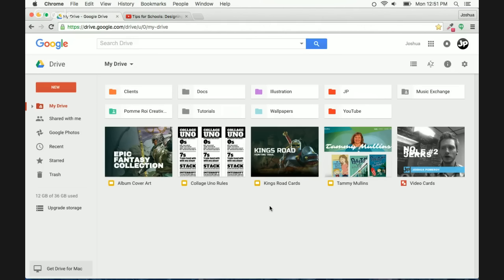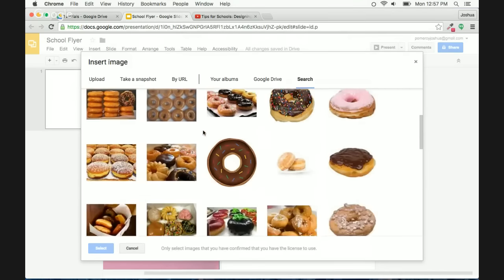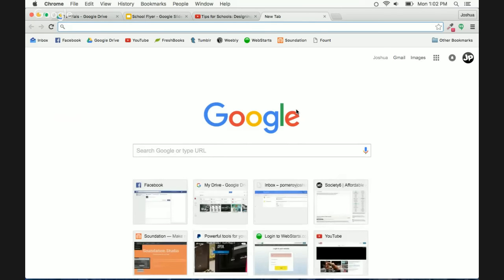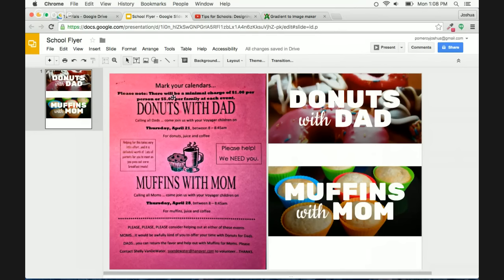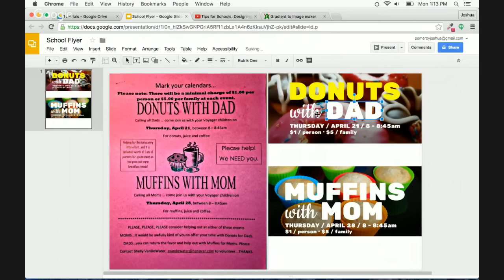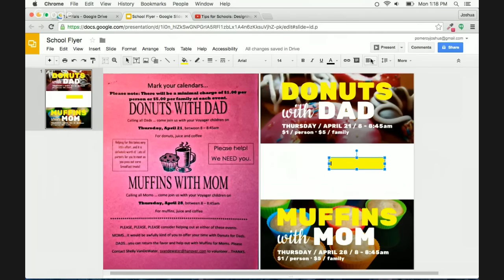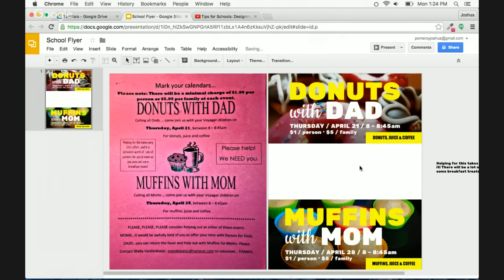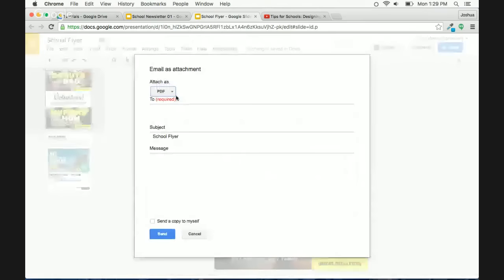Tips for Schools: Designing with Google Apps LIVE STREAM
Live stream of recreating a school flyer using Google Slides.